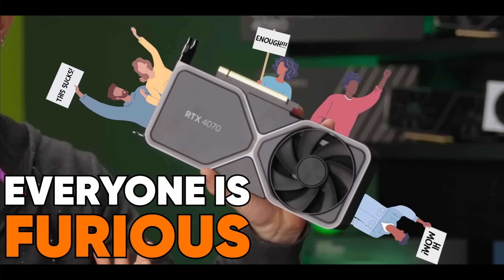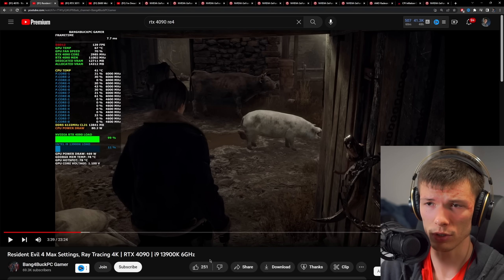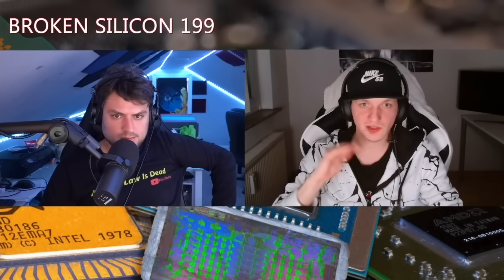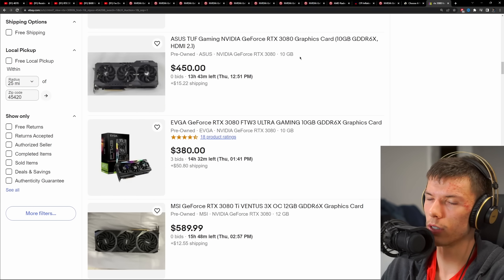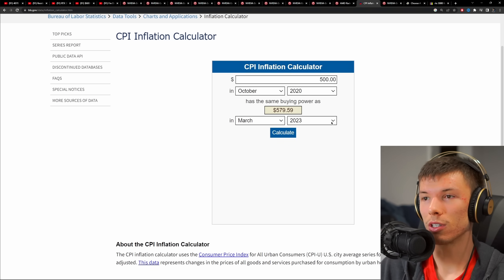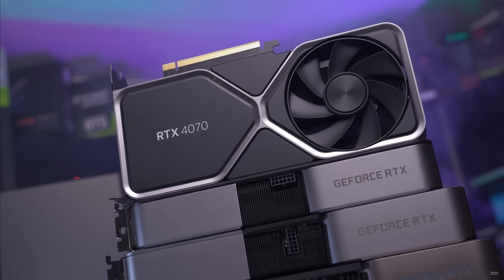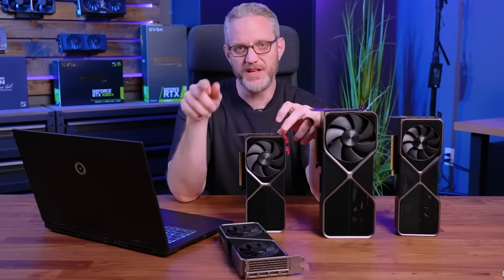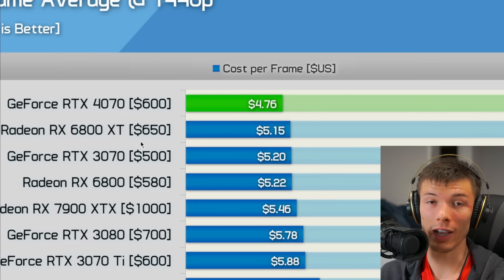The RTX 4070 has a Major Problem... Nvidia did it again 😒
Surprisingly impressed with this card especially considering how the graphics card market has been in the past, honestly 4 years. The rtx 4070 is offering decent price to performance, at very efficient power and bonus features like frame generation and AV1. However the 12 GB buffer worries me. Guess we'll have to see how it ages, hopefully not like how the rtx 3070 has with its 8 GB.

0:00- RTX 4070 Value
0:49- VRAM...
3:28- How this Price came to be
4:18- Power efficiency
4:59- Inflation sux
5:49- How it would've been really Exciting
8:07- AMD's response
9:21- Would you buy it?